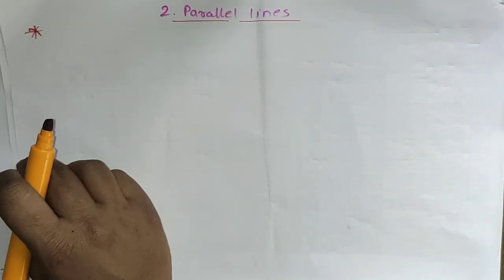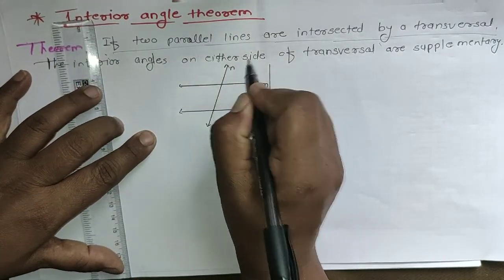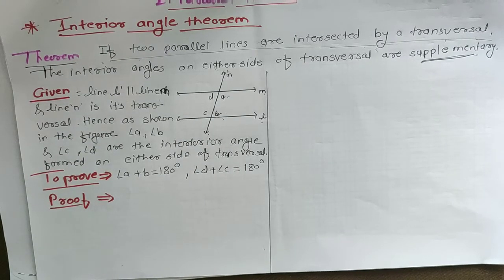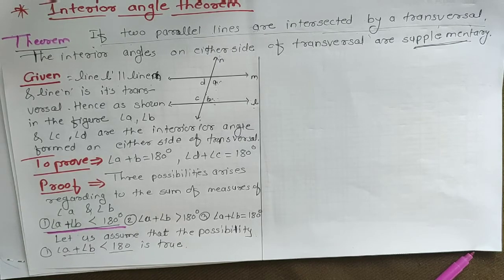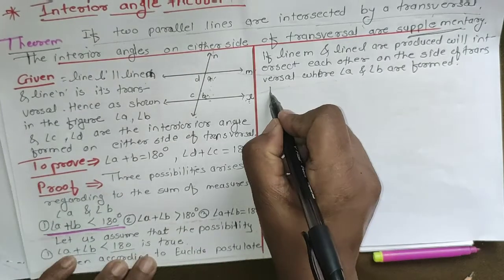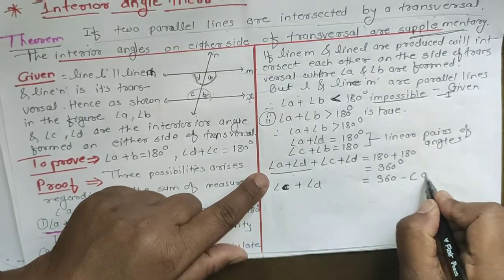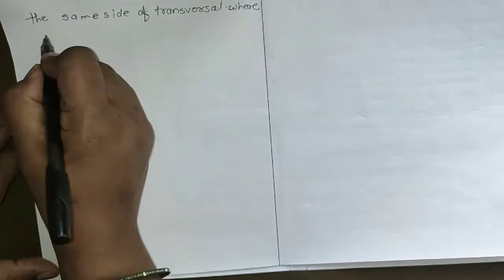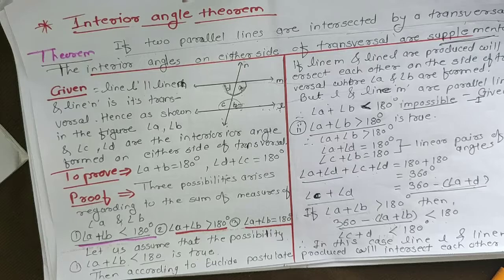2.Parallel lines(lec 3)